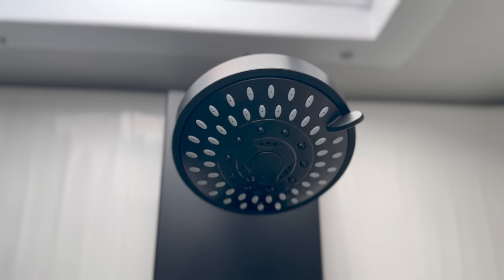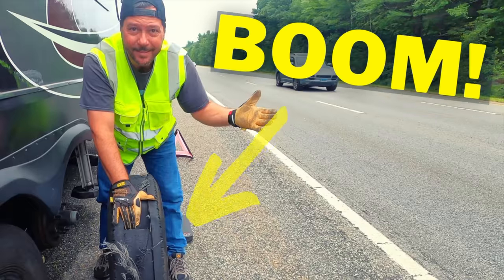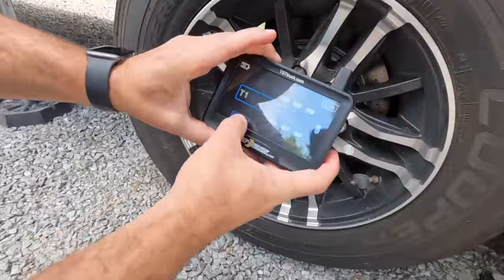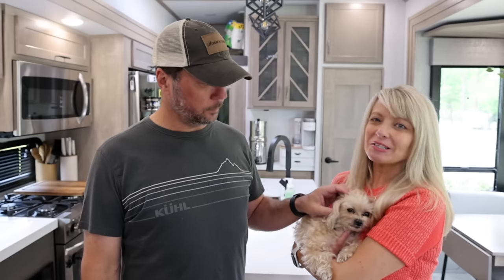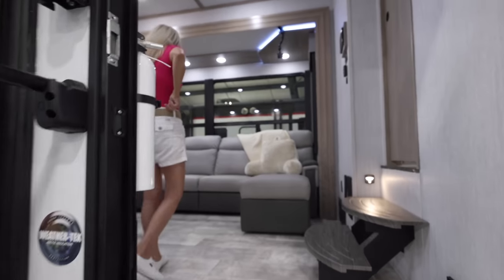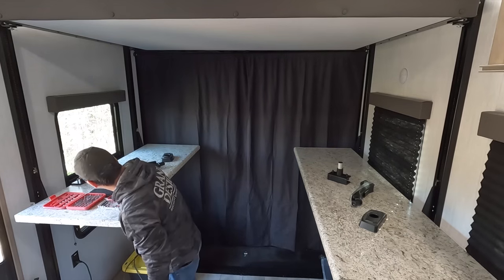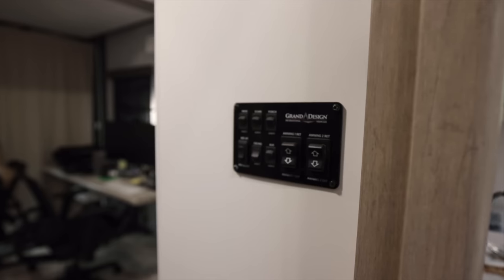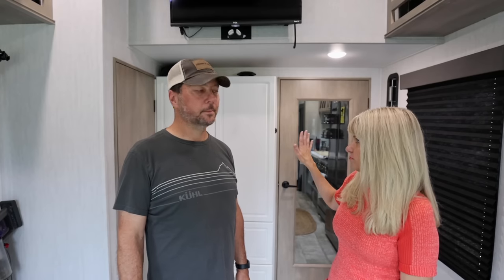New RV Storage Solutions! (and More Small Projects)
We recently added some serious game-changing storage to our office!  We also cover some significant smaller projects, so check it out!

00:00 Intro
00:13 RV Shower Head and Water Use
02:37 TST 770 Tire Pressure Monitor (TPMS)
08:40 Waggle Pet Monitor
10:18 RV Inside Steps Carpet
12:56 RV Toy Hauler Office Desks
14:50 RV Garage/Office Storage Cabinet

+ Dreambaby Adhesive Mag Locks